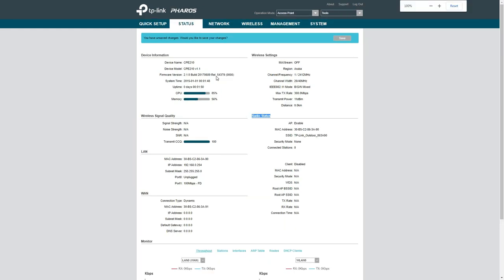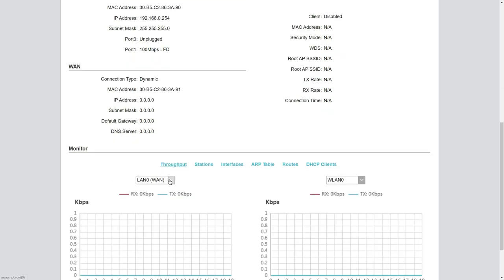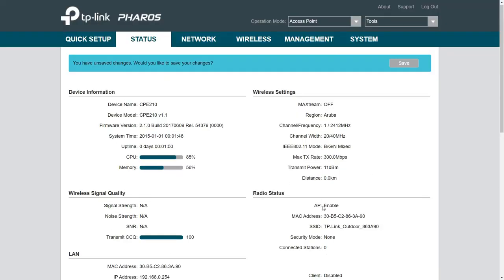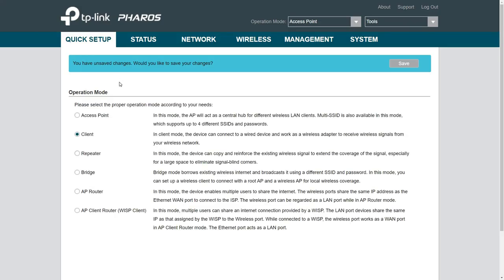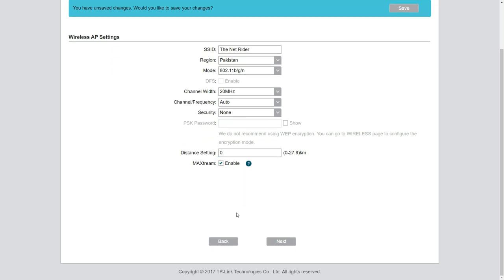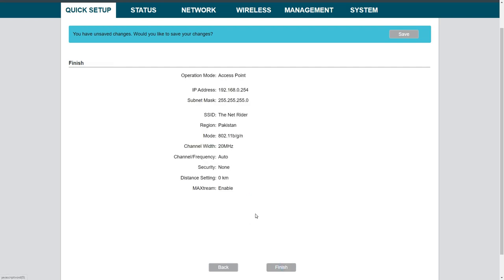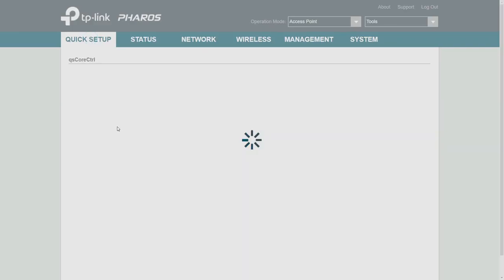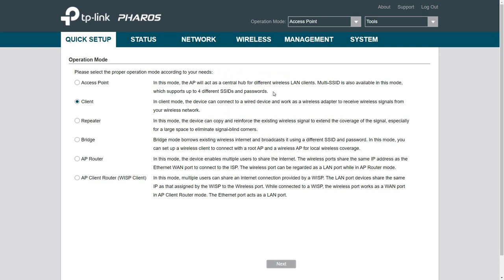Wireless Devices Configuration | Wireless Lec 1